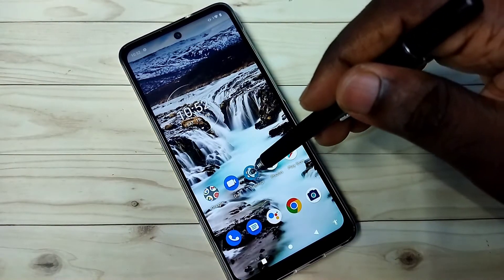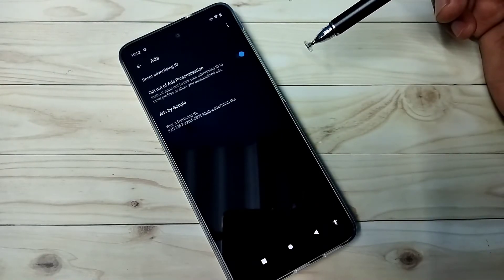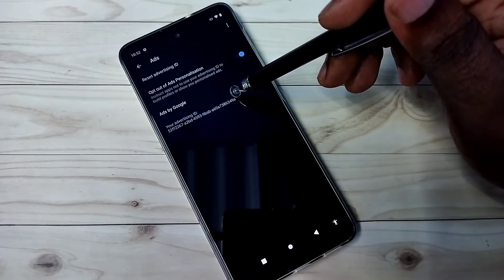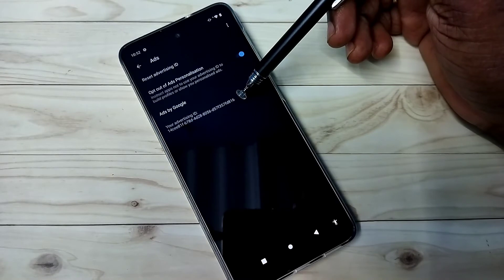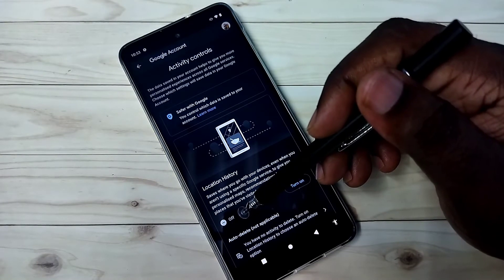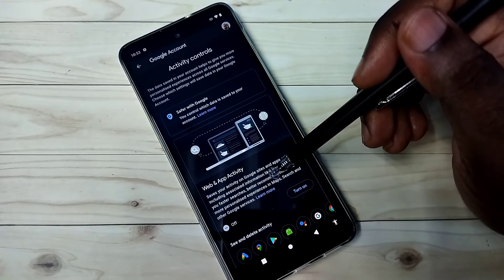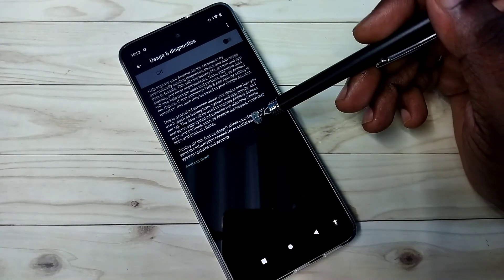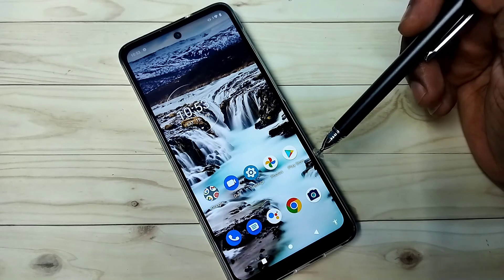How to Block Ads on Motorola Moto G52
Block Ads on Motorola Moto, block all ads, block pop up ads, remove ads,
stop ads, stop popup ads, block ads on android phone,Motorola, Moto, Android, Phone, Mobile